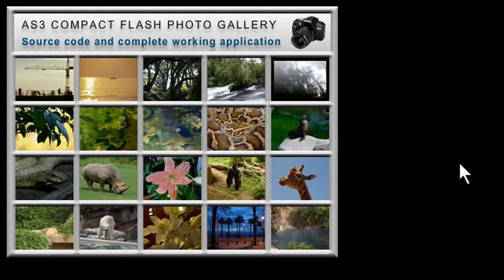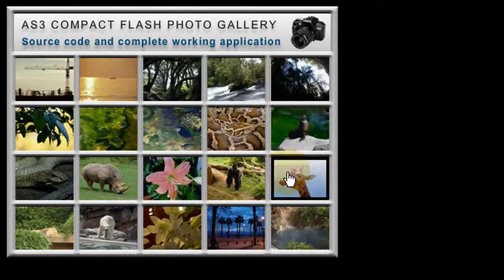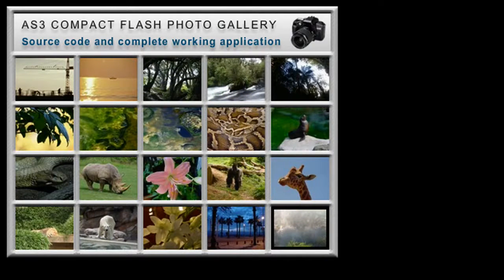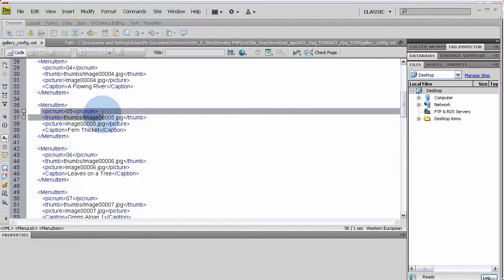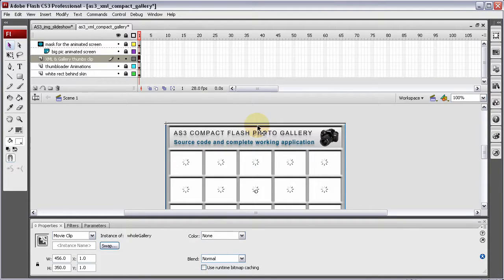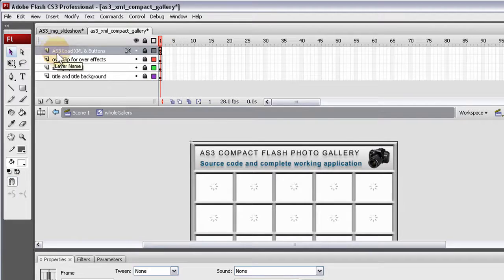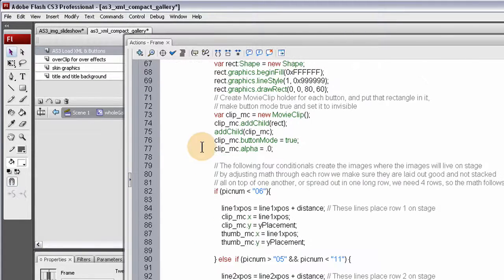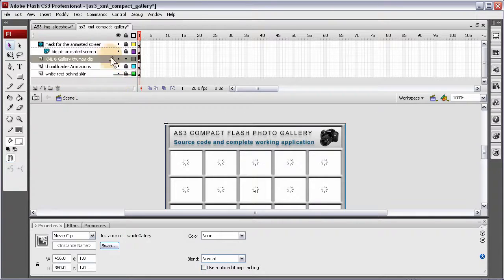XML Dynamic Loop Photo Gallery - Free Flash as3 CS3 Tutorial Source File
Learn to program Flash galleries dynamically.